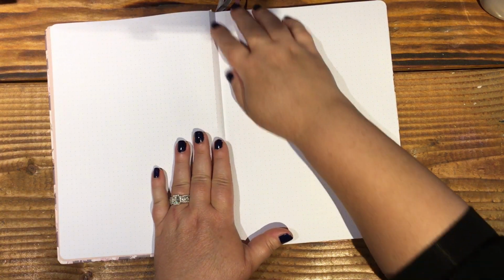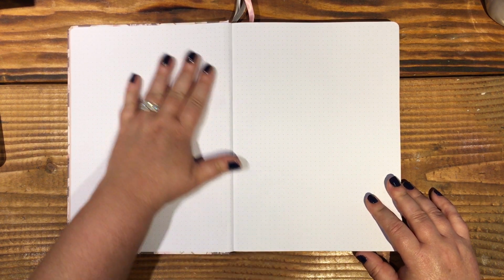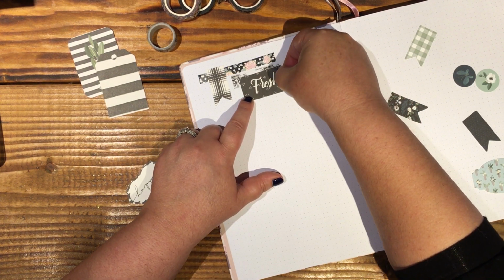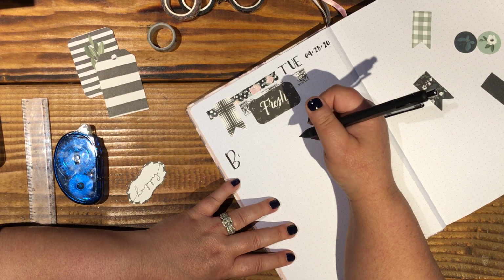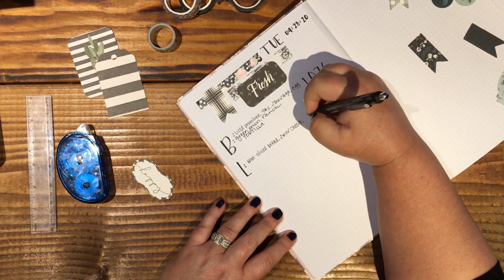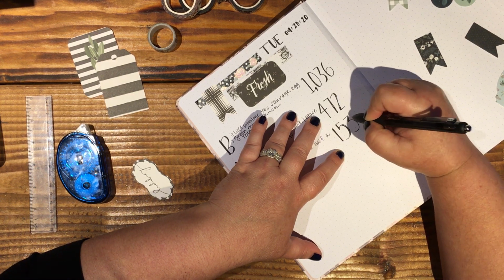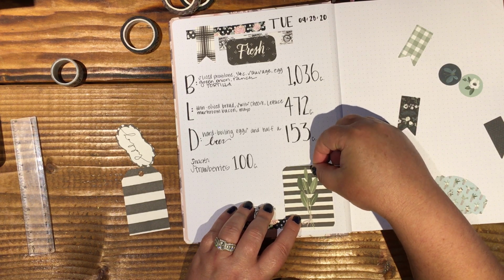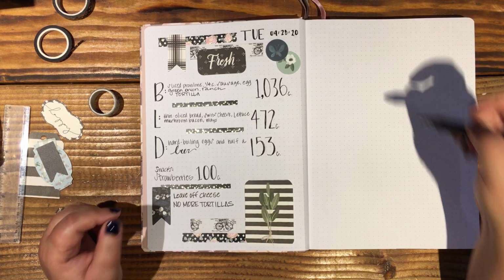Food Journal | Calorie Tracker | 2020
Hello! My name is April, and I am your hostess here on this channel. I primarily focus on planning in my Erin Condren planners as well as trying out Travelers Notebooks and a TON of bullet journals. You may also discover a few ways to use your notebooks and Happy Planners along the way.

I really enjoy interacting with you in the comments! Again, welcome!

Ginormous shout out to my amazing patrons!! Wes, Katie, Joelyn, Michelle and Jenn!! I love you all so much and appreciate all you do to help my dreams come true!!

THINGS I LOVE:

(You and I both received rewards when you use this link.)
Pilot FineLiner

Purchase the book I wrote and learn even more about my weight struggles:
Who’s the Girl in the Fat Suit?

Mailing address:
April Elder
Lebanon, Oregon 97355